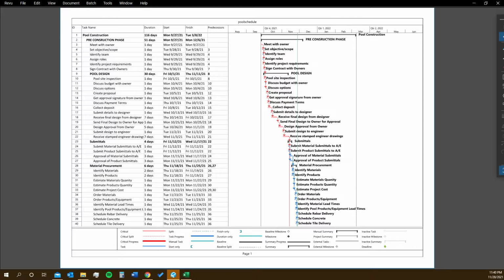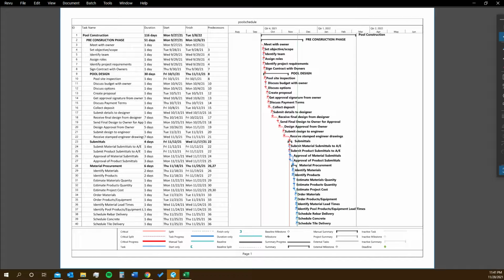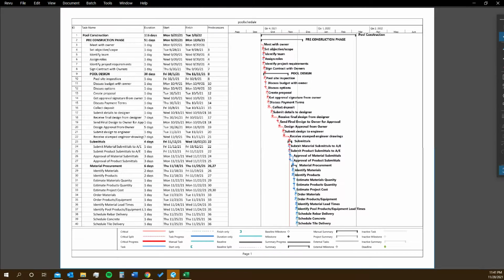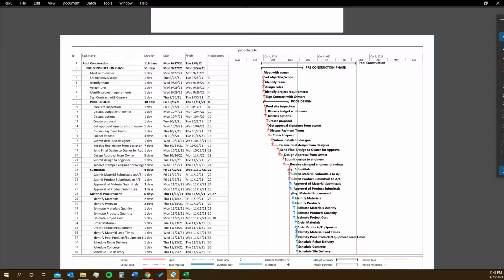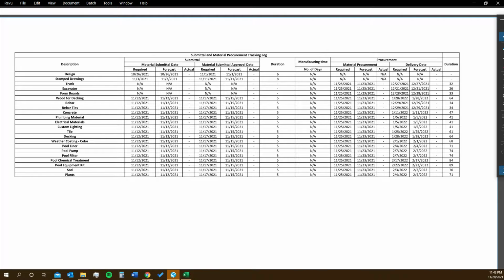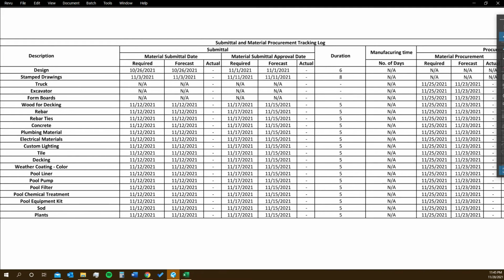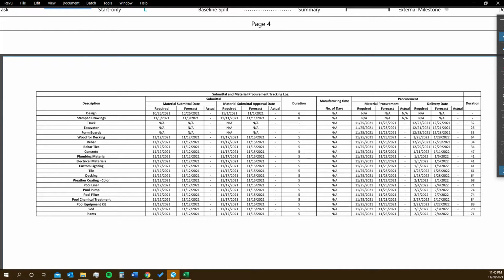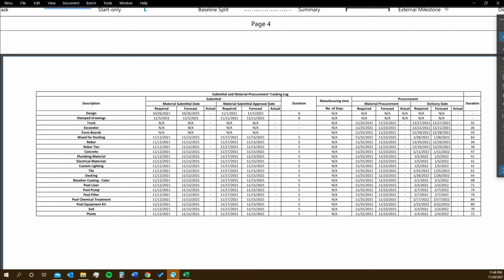Revu 2021 11 28 23 39 57 05